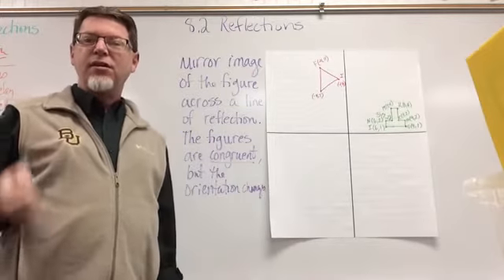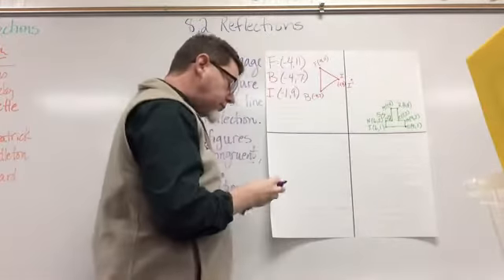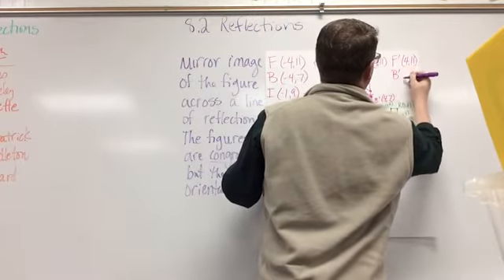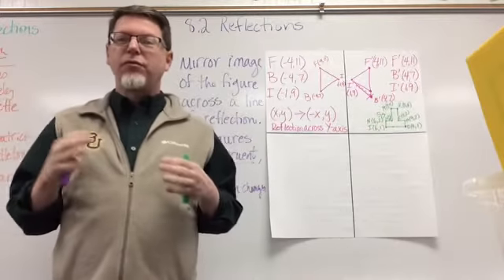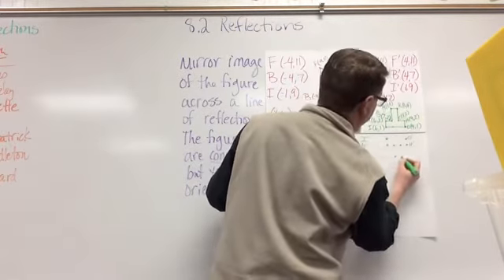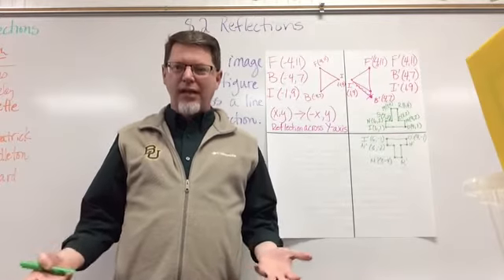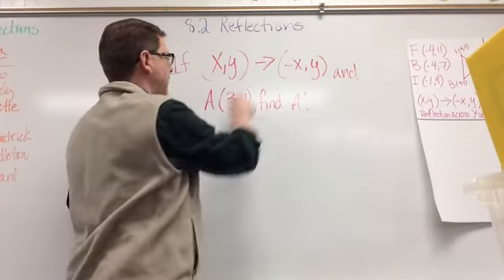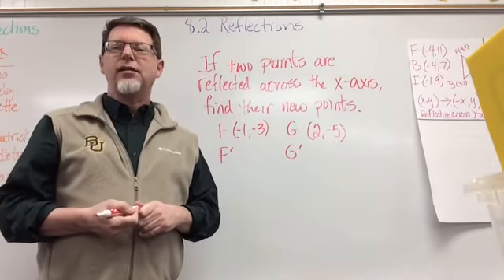Reflections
Math 8.2